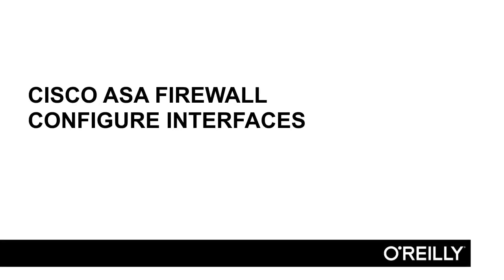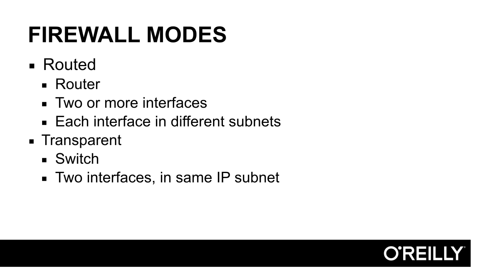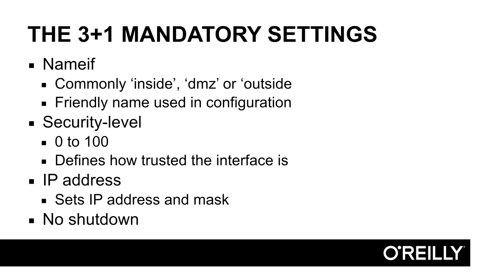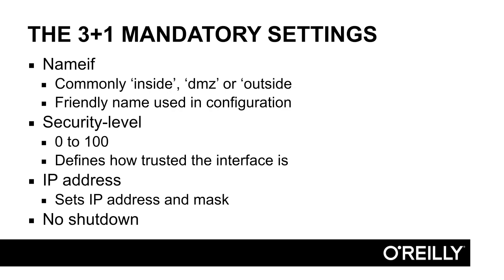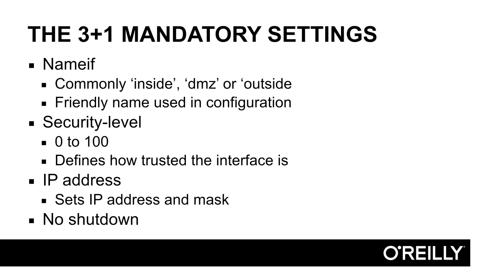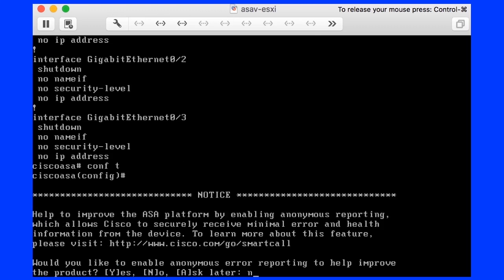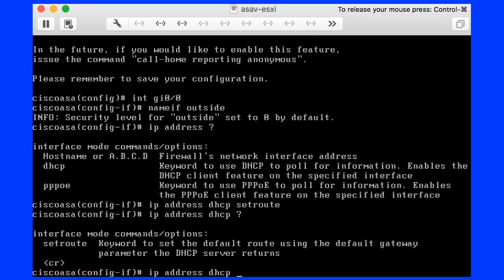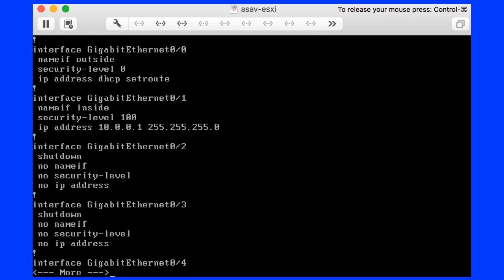006-Interface Configuration (ASA)